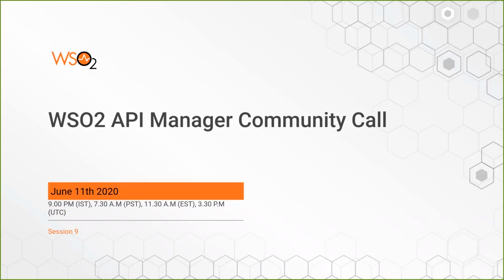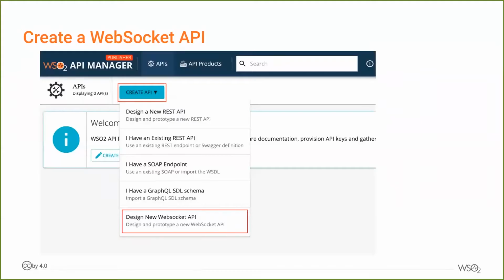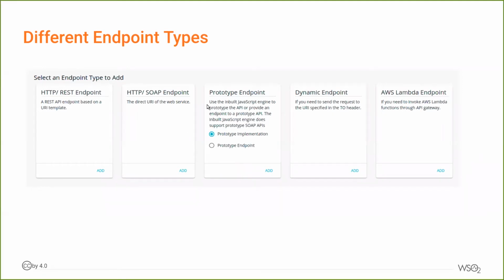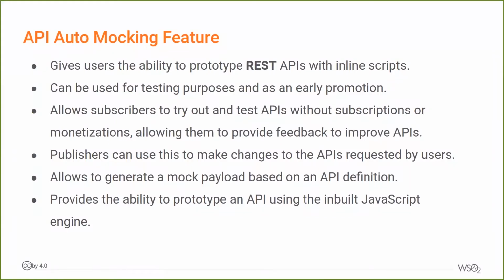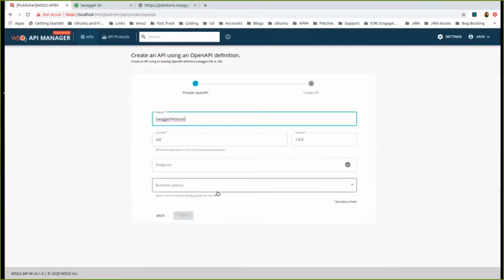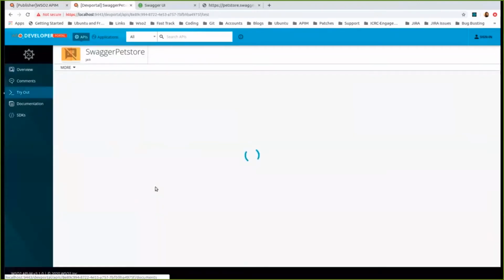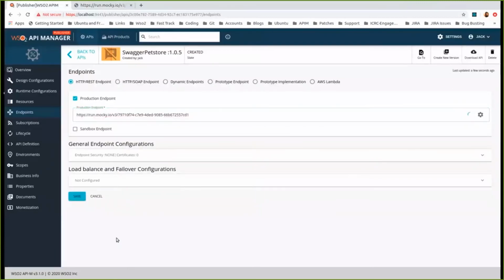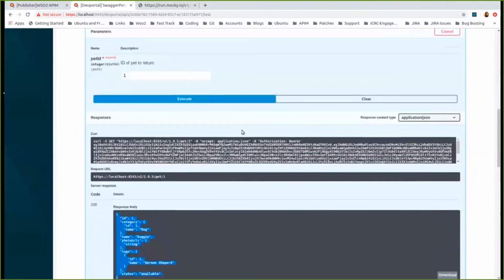API Creation & Management (Community Call #09)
The ninth Community Call of WSO2 API Manager was held on 11th of June 2020 by the WSO2 API Manager team together with the community enthusiasts. The session was conducted by Naduni Pamudika. The agenda was as follows;

1. API Creation Options
2. Endpoint Management
3. Lifecycle Management
4. Creating, Deploying and Testing a Prototype REST API - API Auto Mocking Feature
5. Publishing an API

Naduni started the session by explaining the options supported to create APIs in WSO2 API Manager. Then she presented different types of endpoints available in API Manager with the lifecycle management details. And then the discussion was directed to the API auto mocking feature demonstrating the creation, deployment and invocation of a prototyped REST API using the auto generated responses using the API auto mocking feature. Finally Naduni ended the session by doing a small demonstration on explaining how to publish an API. During open discussion, we had a few queries regarding how to create an API without using the UI, and we explained how to do that using WSO2 Microgateway.